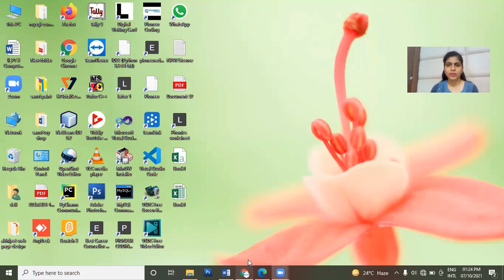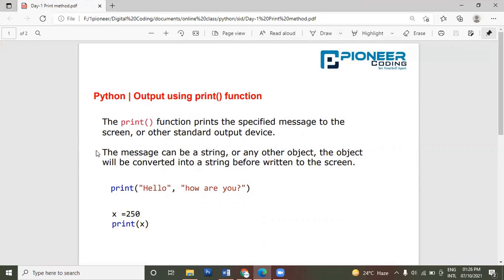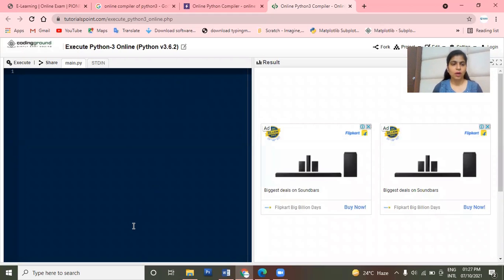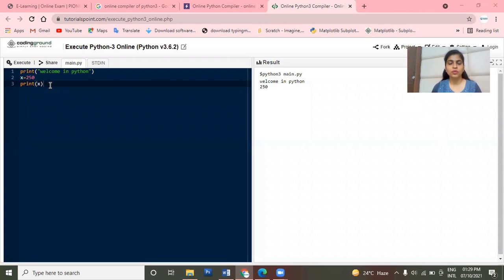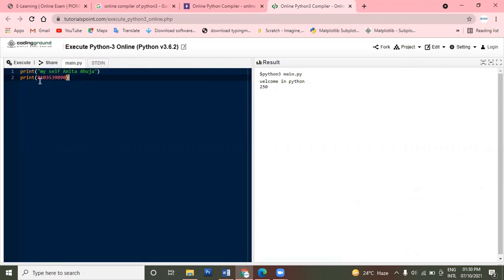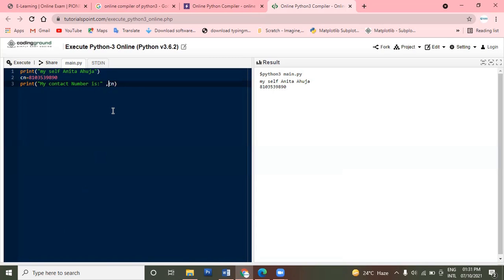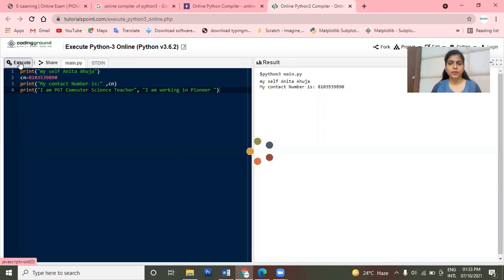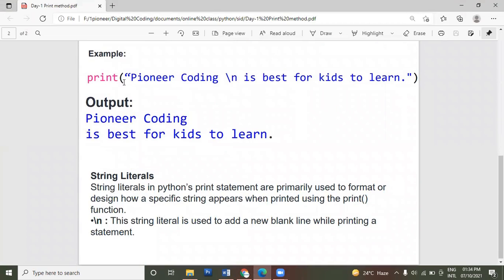Print Method in Python